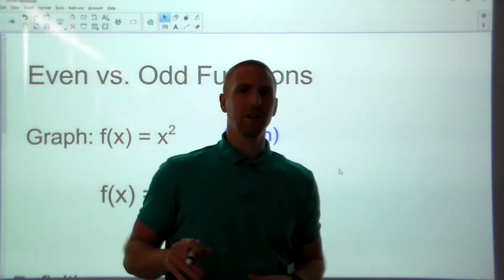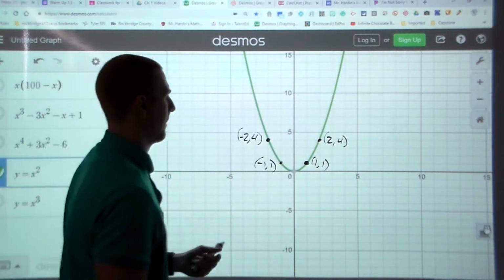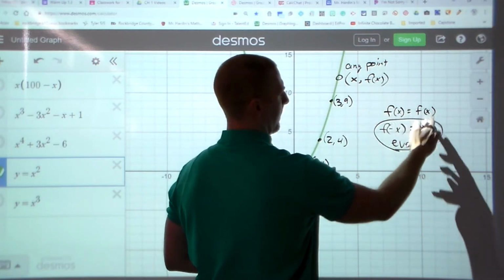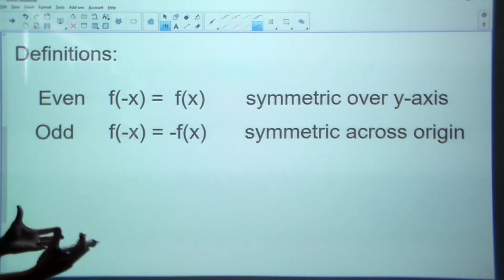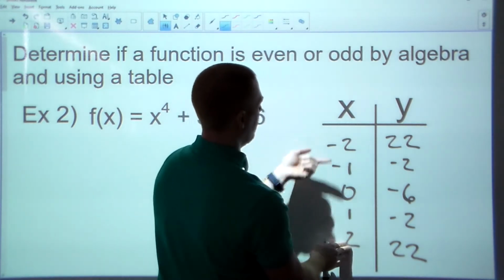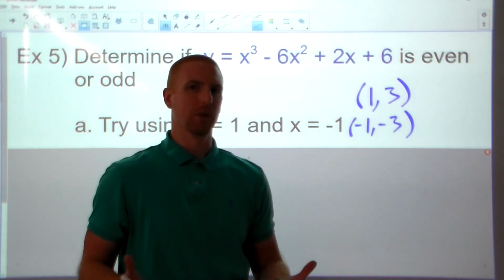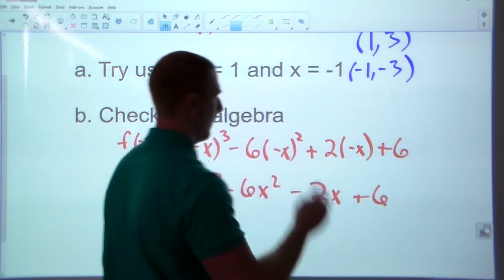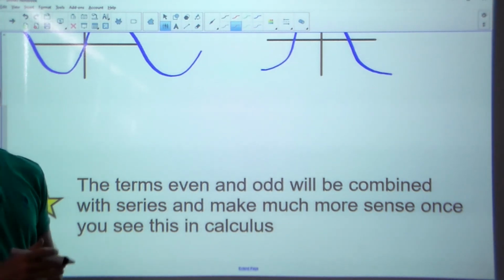1 3 lesson day 2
How to determine if a function is even or odd using a graph, a table, and ultimately being able to prove through algebra.